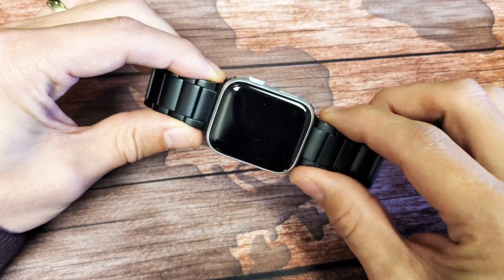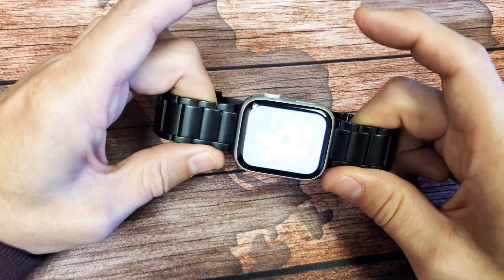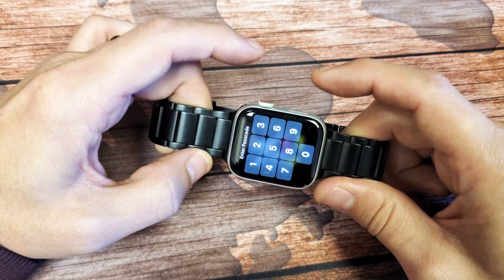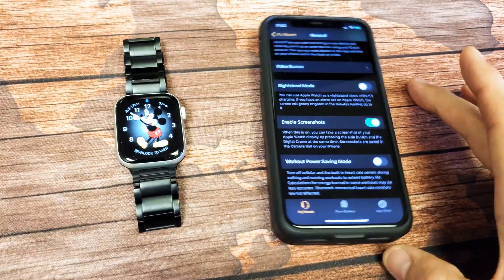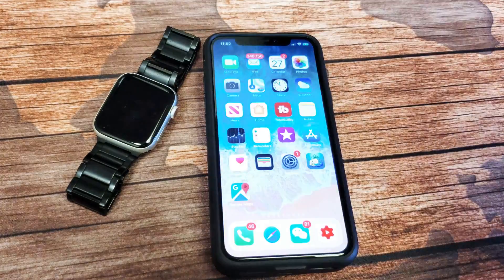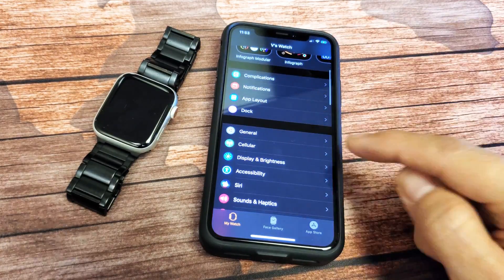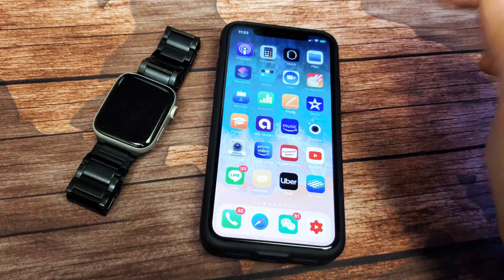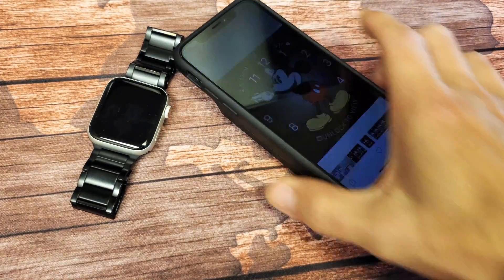All Apple Watches: How to Take Screenshot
I show how to take a screenshot on the Apple Watch. This will work on all Apple watch series 1, series 2, series 3, series 4, series 5.